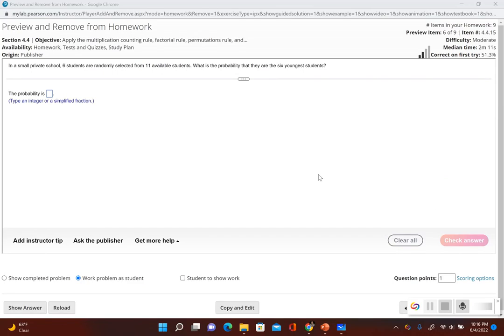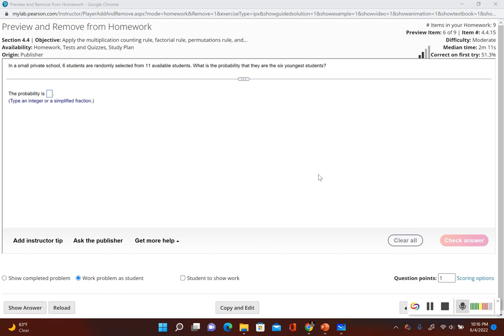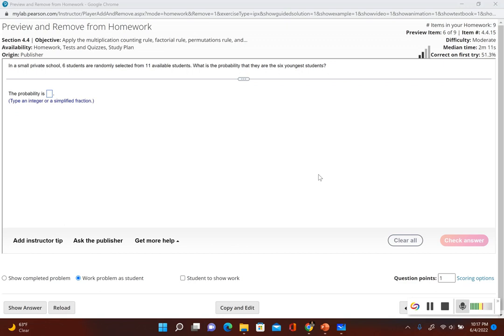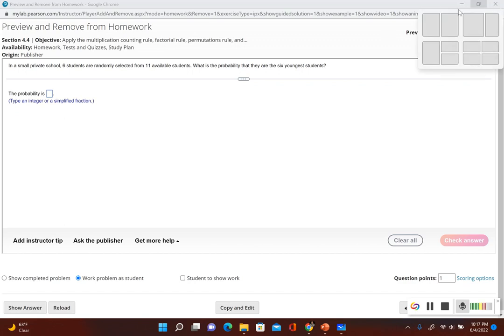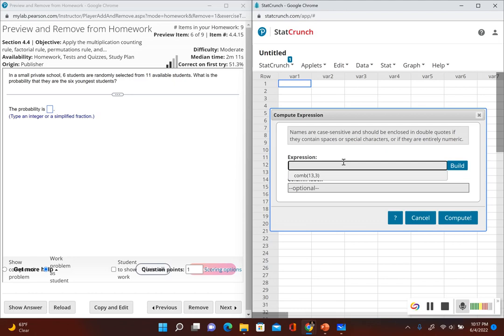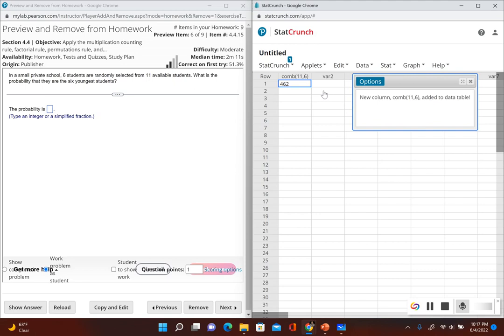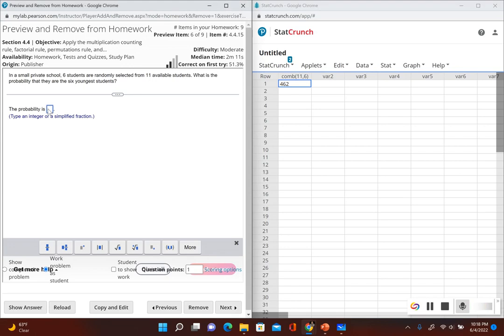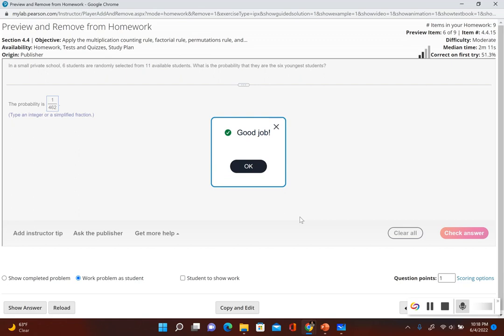Combinations Rule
This video shows an example of how to use the combintions rule using statcrunch.